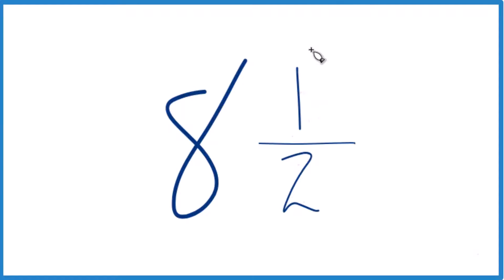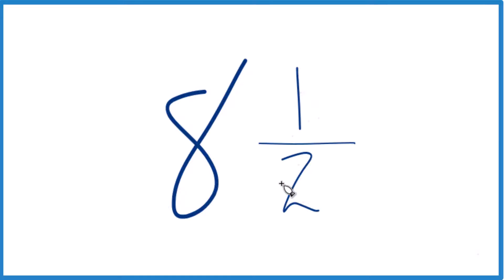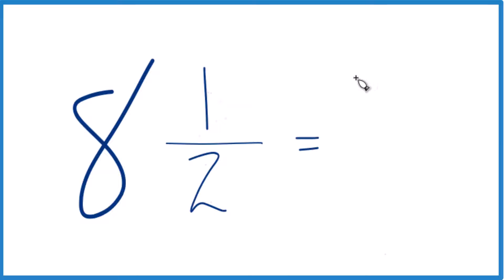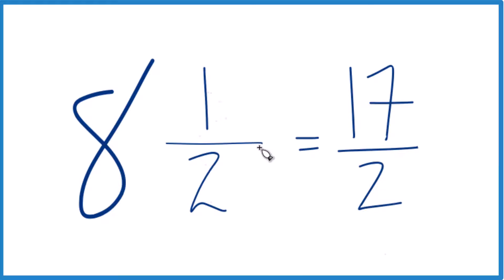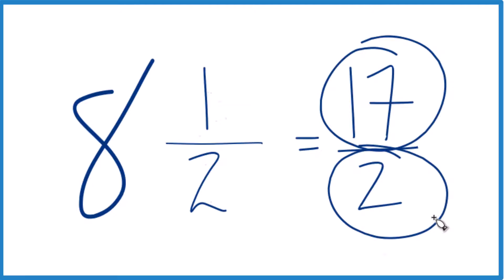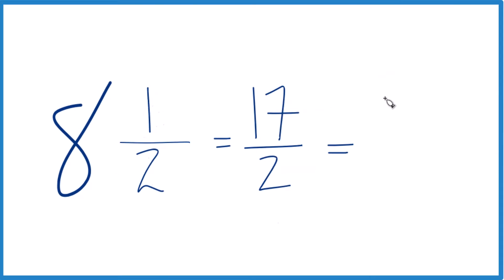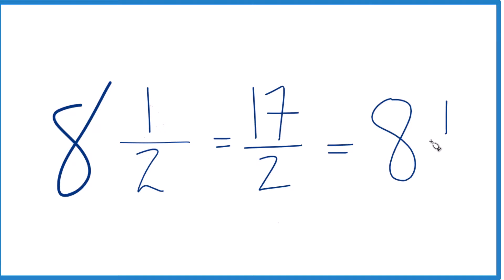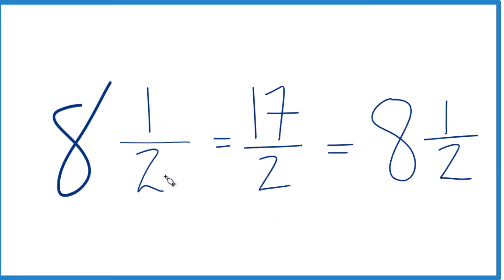Write the Mixed Number 8 1/2 as an Improper Fraction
To change a mixed number like 8 1/2 (eight and one-half) to an improper fraction, follow these steps: